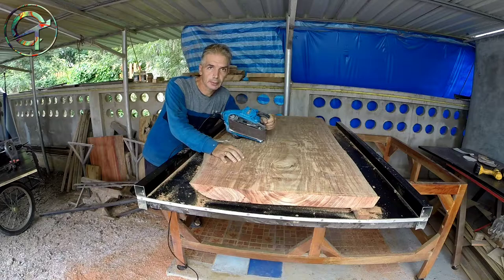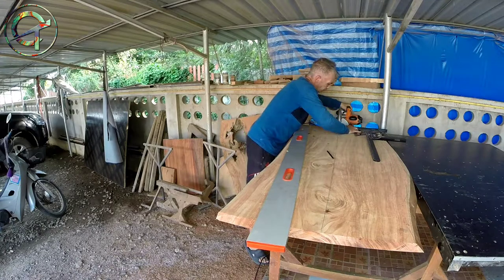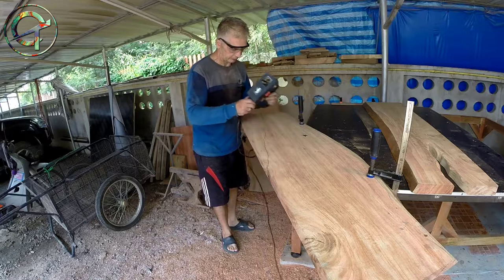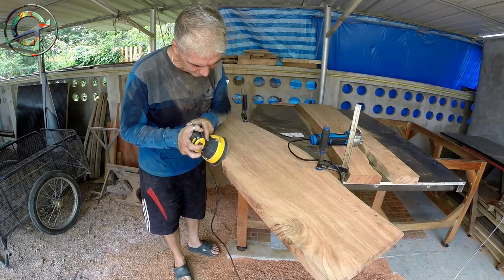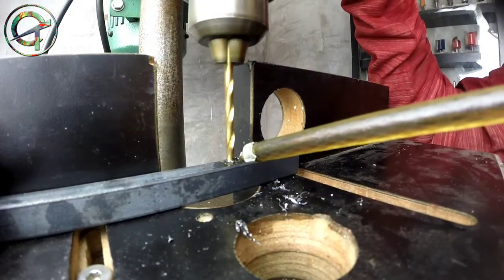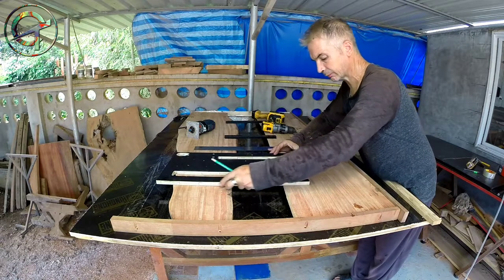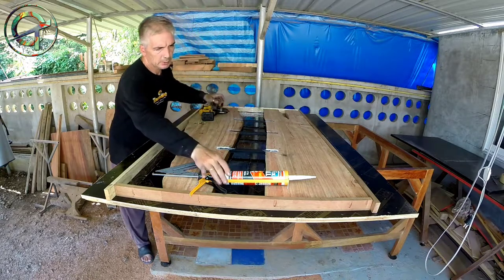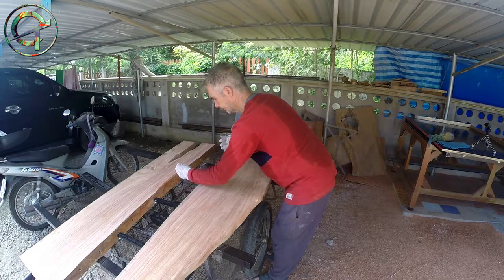Resin River Cast Kitchen Table EP-2, Prepare the Slab for the Mold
In this second episode of my Creative Thoughts series, Resin River Cast Kitchen Table, I'm making the timber slab ready for the mold.
And now, with that been said , let's to build some and let's to have fun with!